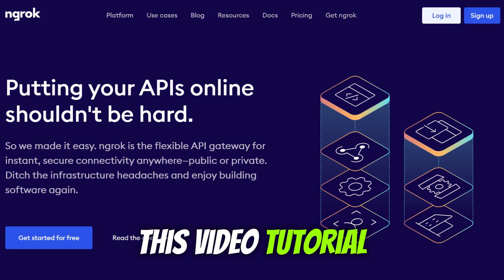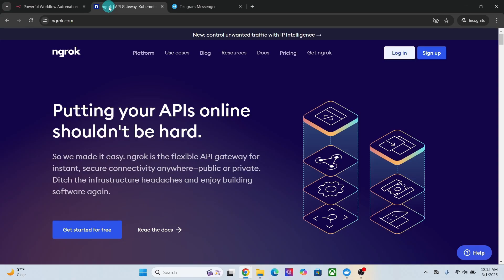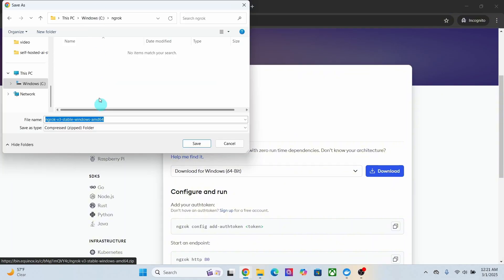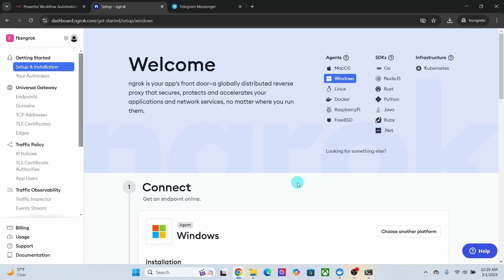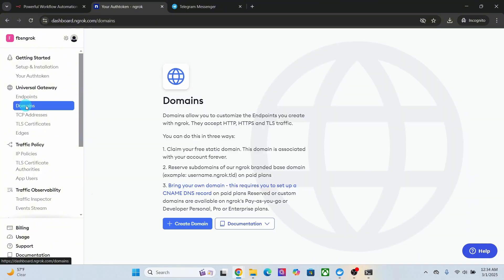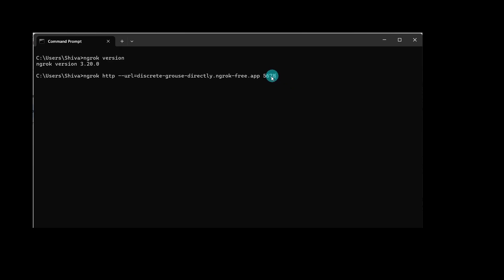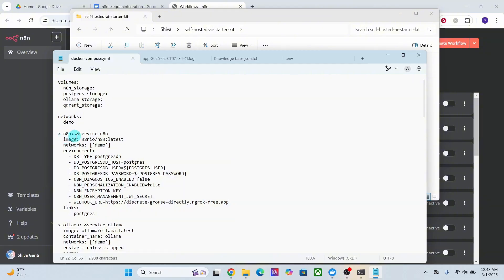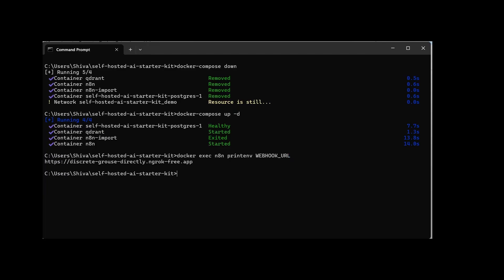Expose Local n8n To The World — FAST & FREE With Ngrok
Self-Host n8n With Docker In Minutes (No Coding Needed!)

Links To Tools Websites :
N8n cloud

Welcome to the ultimate hub for n8n automation, Make.com (formerly Integromat) tutorials, and powerful AI tools to help you automate your business, save time, and scale smarter. On this channel, you'll learn how to build no-code workflows, connect your favorite apps, and create advanced automation systems using tools like n8n, Make, and OpenAI. Whether you're a beginner or an automation pro, you’ll find step-by-step tutorials, use cases, and tips to take your automation skills to the next level.